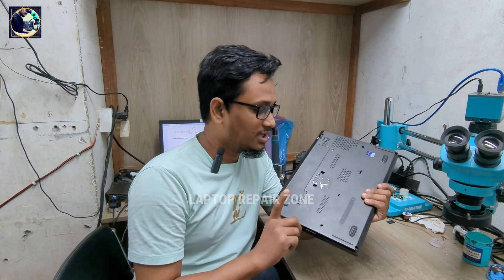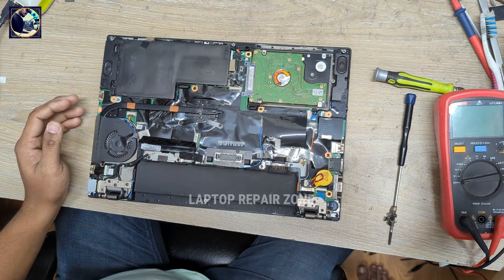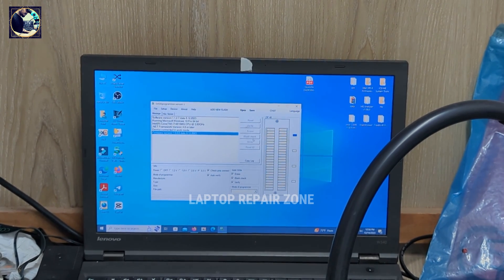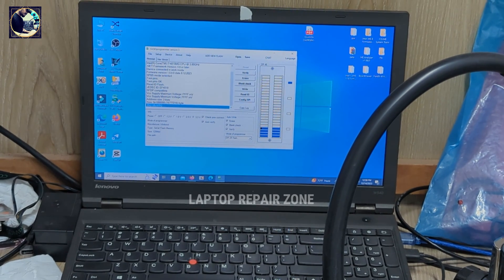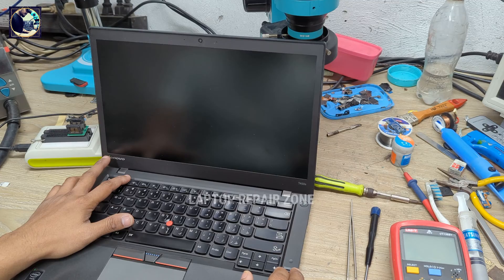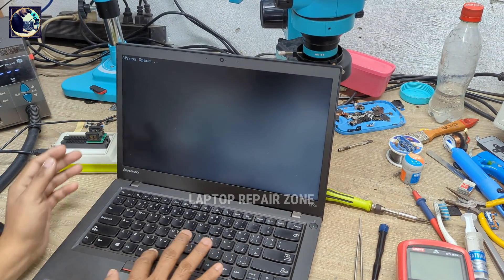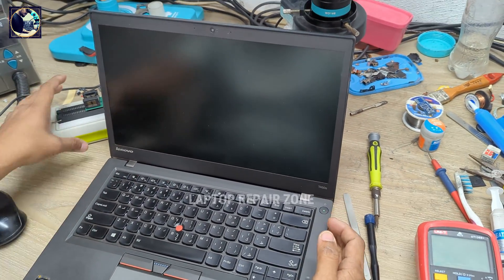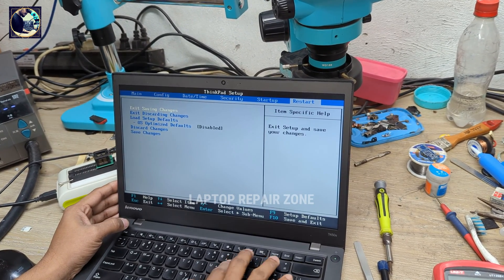lenovo supervisor password removal | bios password unlock | lenovo thinkpad t450 bios password reset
In this video i will show you how to reset lenovo thinkpad t450s bios password.

Tools i use :
👉Soldering station WL HT 210 :
👉UNI-T UT136B+ Digital Multimeter
👉XZZ XINZHIZAO P2 Probe Tip Extra Sharp Multimeter :
👉High-Precision 30V 10A DC Power Supply :
👉RF4 WD165 0.5X 0.7X 0.48X Microscope Glass Lens :

how to reset bios password on lenovo thinkpad laptop
how do i bypass the password on my lenovo thinkpad